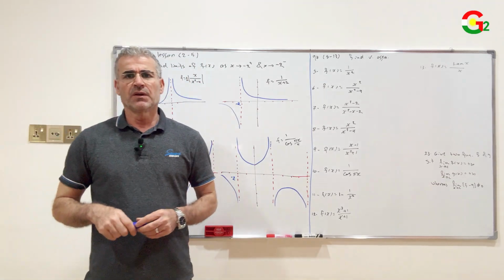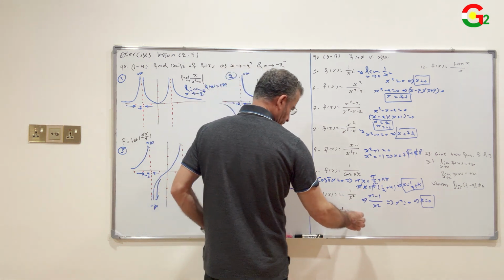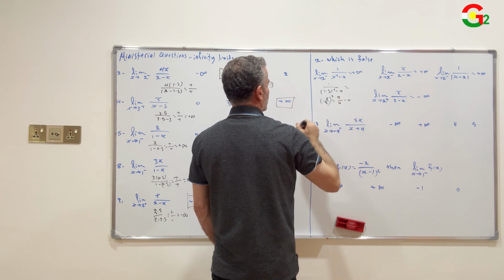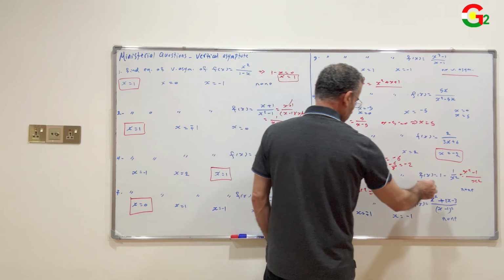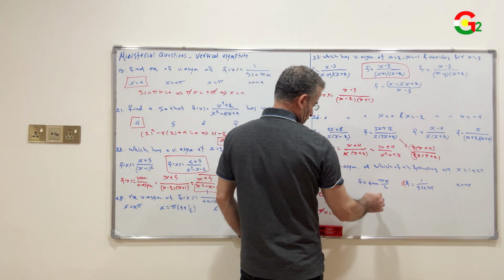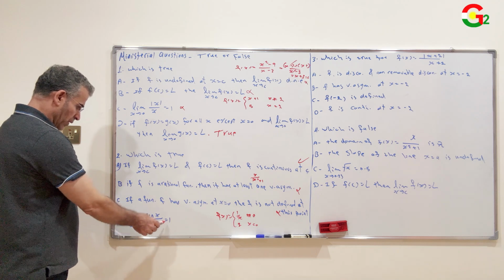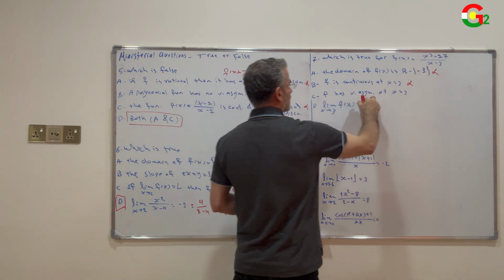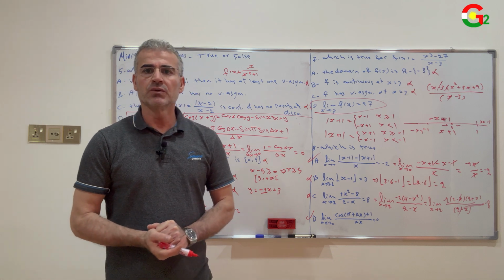Lesson (2-5)_Exercises_Ministerial questions_infinite limits -37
@In this tutorial you will see the solutions of the exercises of lesson (2-5) with solutions of all ministerial questions of the topic infinit limits